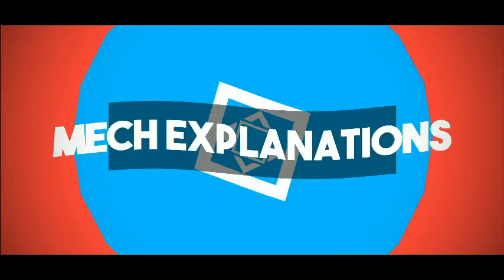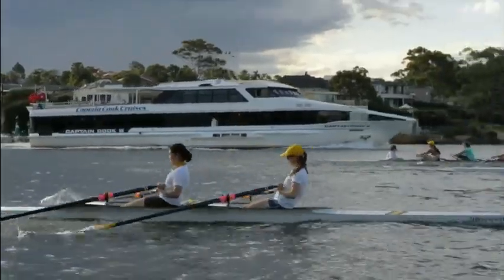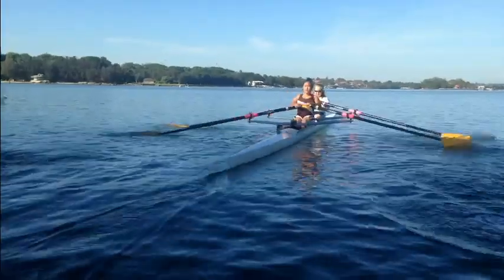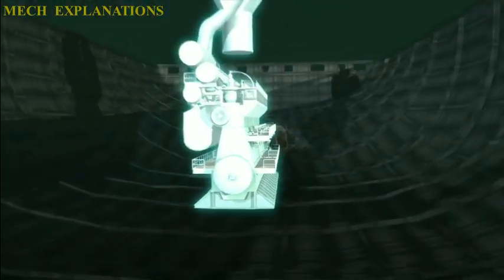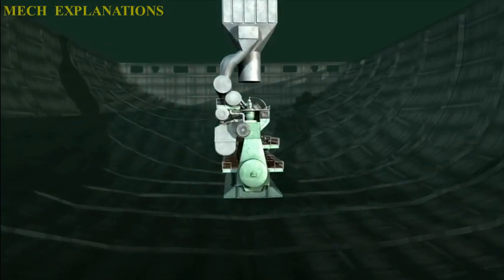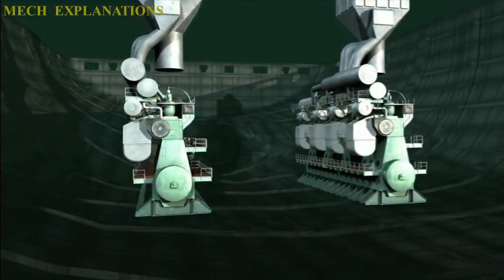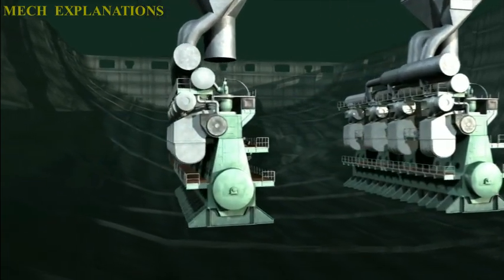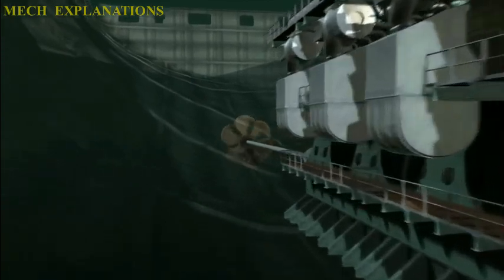Marine Propulsion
this video is all about the topic of Marine Propulsion under mechanical engineering .

Marine  propulsion  is  the  mechanism  or  system  used  to  generate  thrust to  move a  ship  or  boat  across  water.

While  paddles  and  sails  are  still  used  on  some  smaller  boats,  most modern  ships  are  propelled  by  mechanical  systems  consisting  of  an electric  motor  or  engine  turning  a  propeller,  or  less  frequently,  in pump-jets, an  impeller.

Manpower,  in  the  form  of  paddles,  and  sail  were  the  first  forms  of marine  propulsion.

 Rowed  galleys,  some  equipped  with  sail,  also  played  an  important early  role.

The  first  advanced  mechanical  means  of  marine  propulsion  was  the marine  steam  engine,  introduced  in  the  early  19th  century.

During  the  20th  century  it  was  replaced  by  two-stroke  or  four-stroke diesel  engines , outboard  motors,  and  gas  turbine  engines  on  faster ships.

 Marine  nuclear  reactors,  which  appeared  in  the  1950s,  produce  steam to  propel  warships  and icebreakers;  commercial  application,  attempted late  that  decade,  failed  to  catch  on.

Electric  motors  using  electric  battery  storage  have  been  used  for propulsion  on  submarines  and  electric  boats  and  have  been  proposed for  energy-efficient  propulsion.